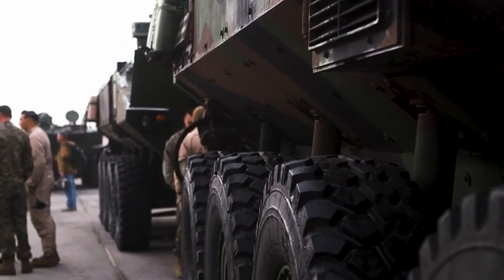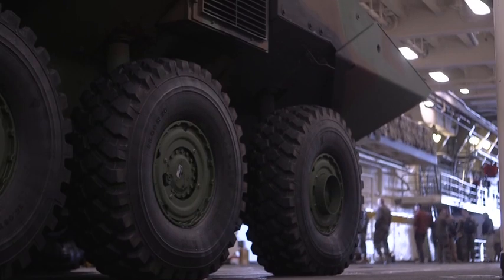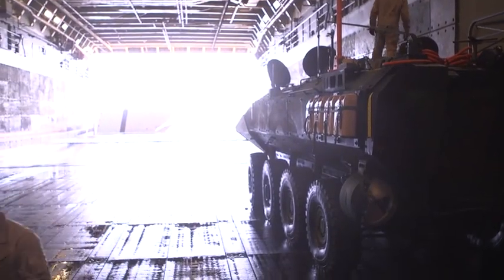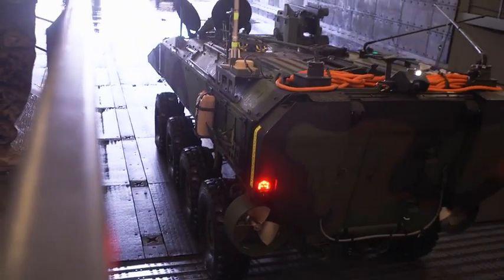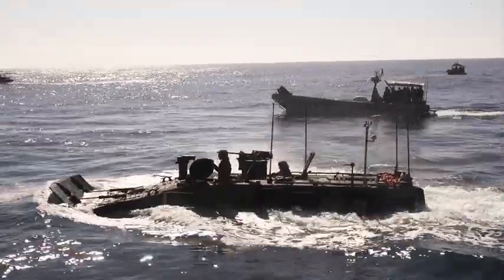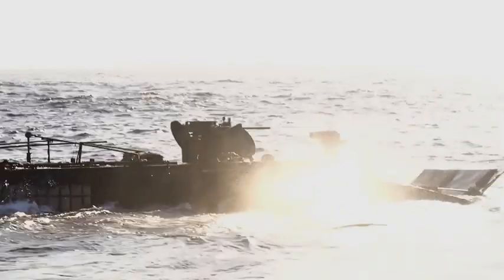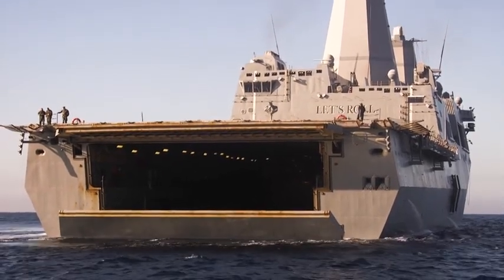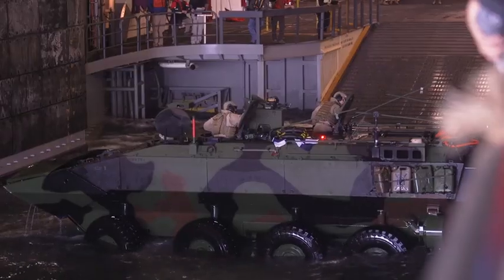Marines test new ACV’s ability to integrate with naval shipping (2020) 🇺🇸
🔴 [Author]:
Video by Lance Cpl. Anthony Alvarez

🔴 [Unit]:
Marine Corps Base Camp Pendleton

🔴 [Description]:
U.S. Marines with Amphibious Vehicle Test Branch, Marine Corps Tactical Systems Support Activity, work with the amphibious transport dock ship USS Somerset (LPD 25) to assess and verify the Amphibious Combat Vehicle's ability to integrate with naval shipping as part of the vehicle’s developmental testing off the shore of Marine Corps Base Camp Pendleton, California, Jan. 28, 2020. The Marines of AVTB are currently testing the Marine Corps’ newest amphibious vehicle, which will replace the Amphibious Assault Vehicle. This was the first time Marines have operated the new vehicle while boarding and departing a ship. ((U.S. Marine Corps video by Lance Cpl. Anthony Alvarez)

🔴 [Tags]:
Camp Pendleton, AAV, Marines, MCB Camp Pendleton, Marine Corps Installations West, MCI-West, Supporting the Warfighter, Amphibious Combat Vehicle, ACV, USS Somerset (LPD 25), Amphibious Vehicle Test Branch, AVTB

🔴 [VIRIN]:
012920-M-GO712-1001